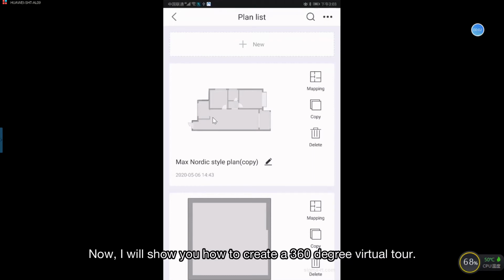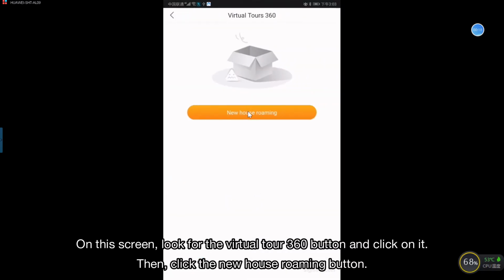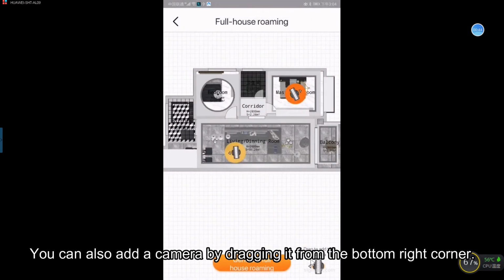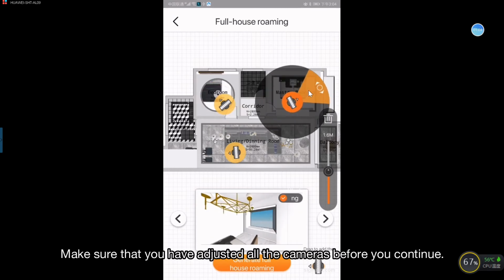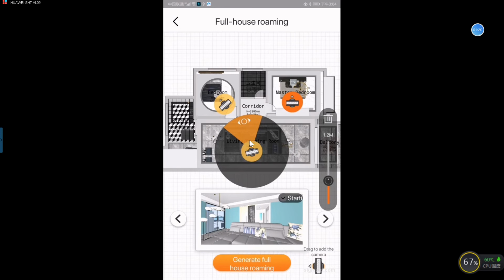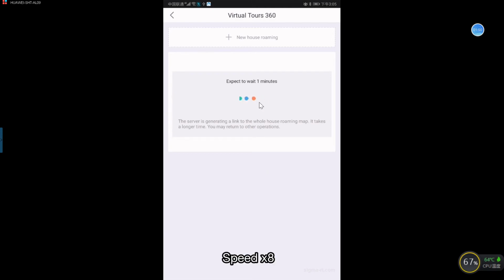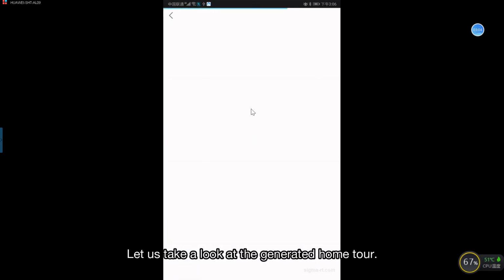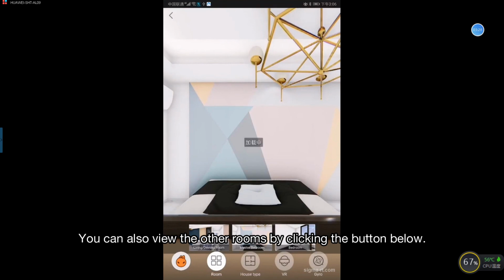Joyplan Tutorial: How To Create a 360 Degree Virtual Tour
Want to stand out from your competition in Interior Design?

Joyplan is here to help you!

In this 7-part series, we teach you how to effectively use Joyplan to gain an edge over your competitors to close your clients more efficiently.

Part 1: How To Draw A Room From Scratch
Part 2: How To Do Framing In The House
Part 3: How To Furnish The House
Part 4: How To Take A Space Snapshot
Part 5: How To Create 360 Degree Interactive Virtual Tour
Part 6: How To Create A Roaming Video
Part 7: How To Send A Floor Plan To Your Clients

If you want to gain an advantage over your competitors, here's what we have for you.

Sign up for our free Joyplan Certification Program now and launch yourself to the top 1% of the Interior Design industry!